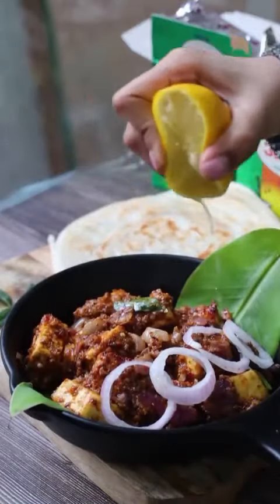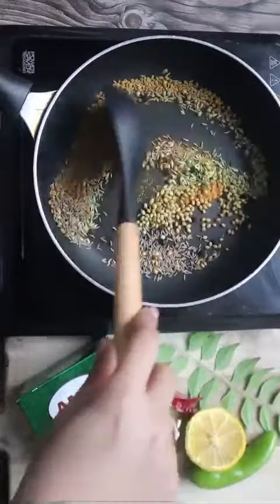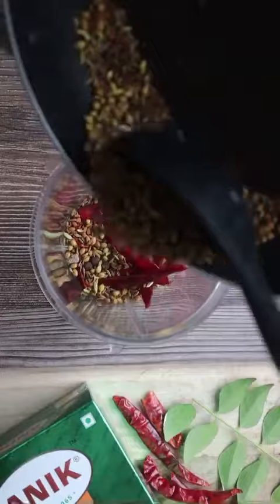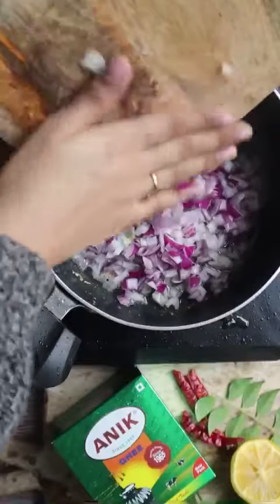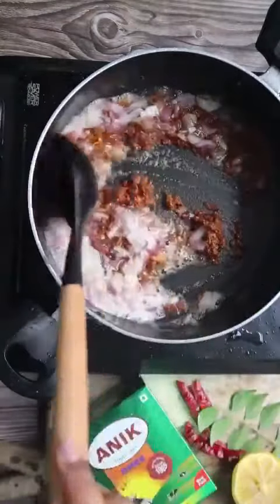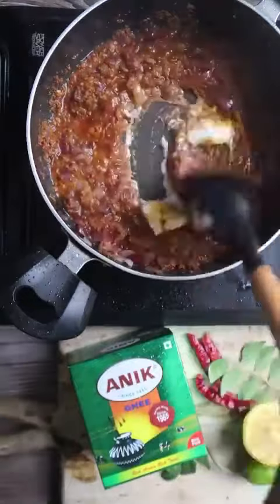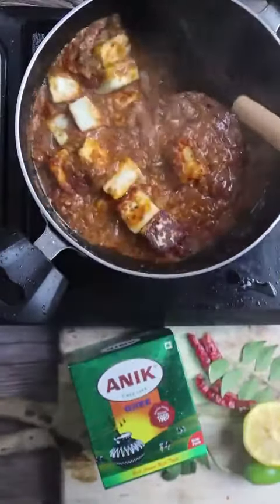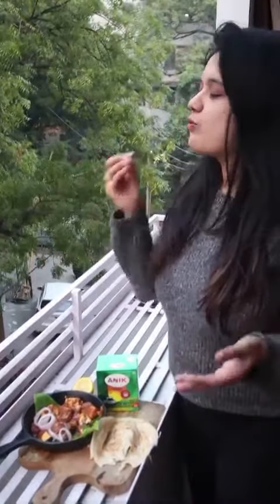Paneer Ghee Roast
Today @zingyzest has brought us a special feast of PaneerGheeRoast made with anikghee
Anik’s rich taste and fragrance along with its health benefits has stood the test of time for 50+ years and continuing. Try this recipe & Share pictures with us.